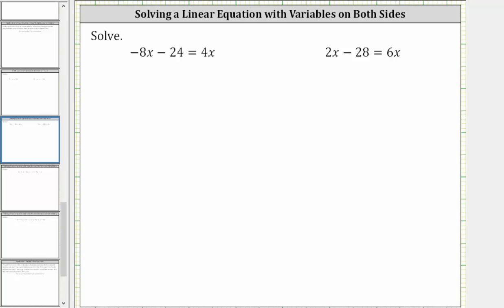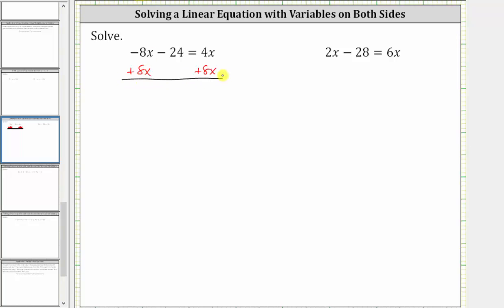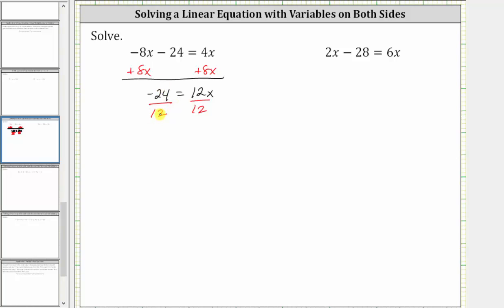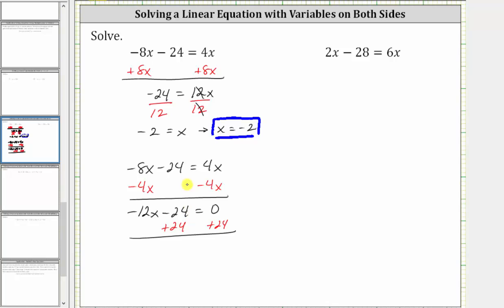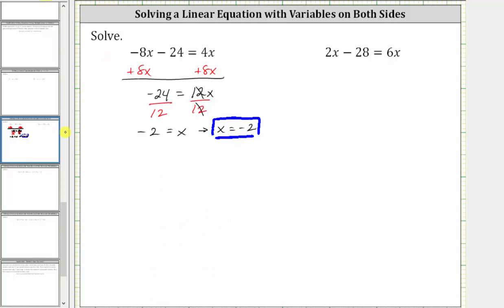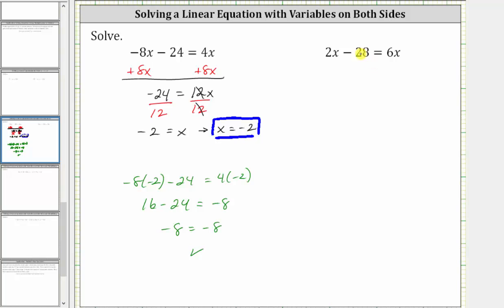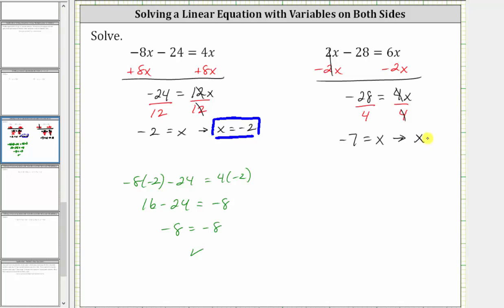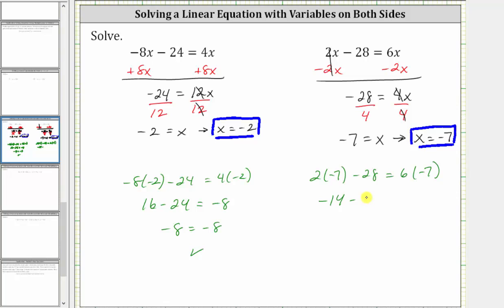Solve a an Equation with Variable Terms on Both Sides: Form ax-b=cx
This video explains how to solve a linear equation in one variable with variable terms on both sides.